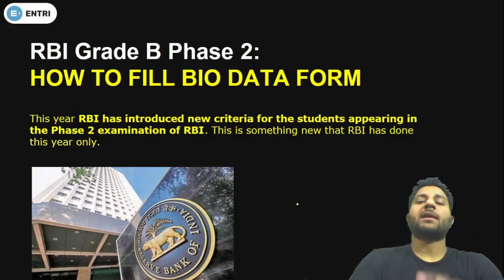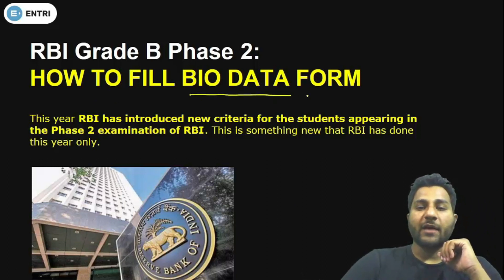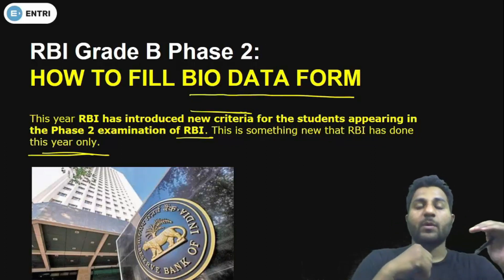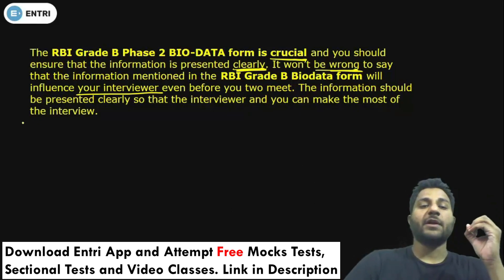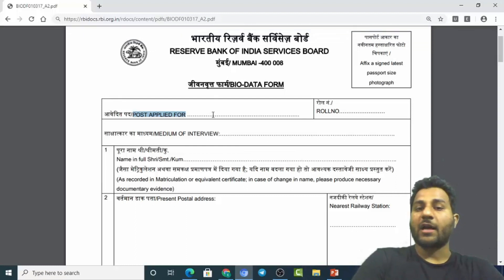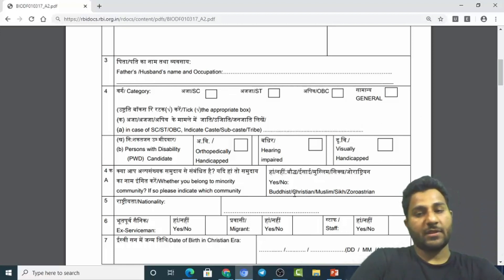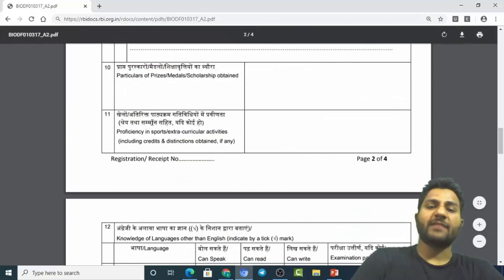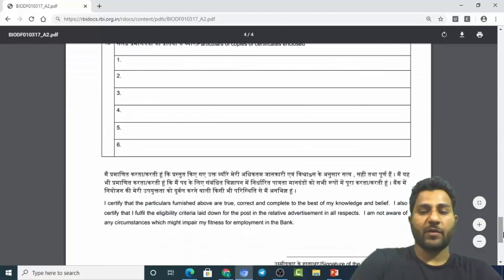RBI GRADE B | HOW TO FILL BIO DATA FORM | RBI GRADE B BIODATA FORM | RBI GRADE B OFFICER PREPARATION